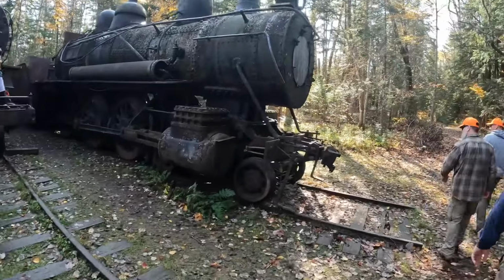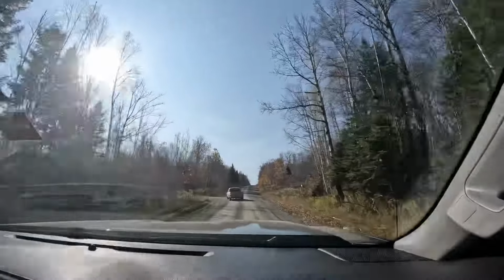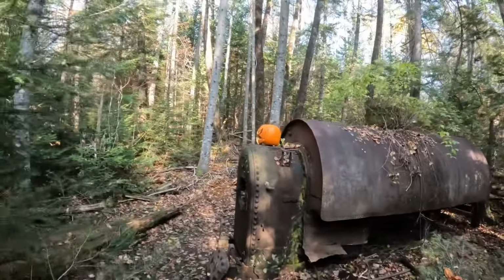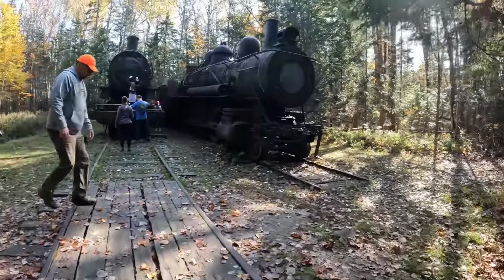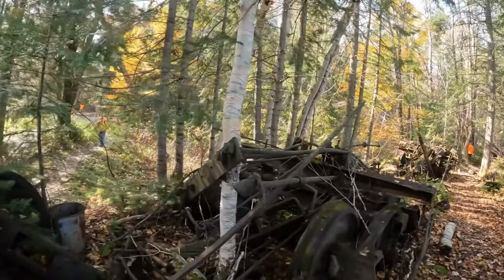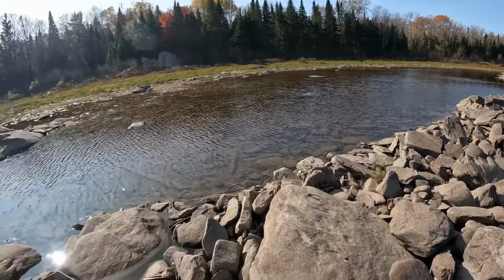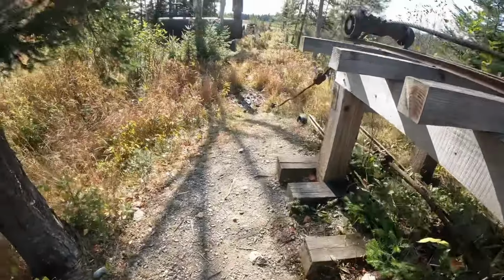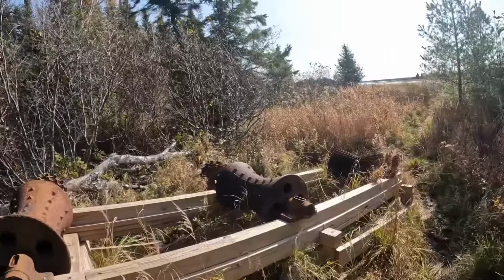Finding the Abandoned Alagash Ghost Trains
This was quiet the adventure to find the alagash ghost train . So I decided to bring you along with me and help you also have the adventure if you would like to . It is quiet fun to jump into on the past of a abandoned logging operation in the 1930s